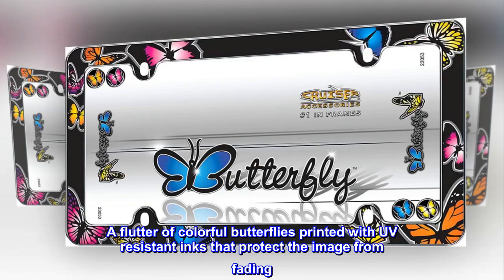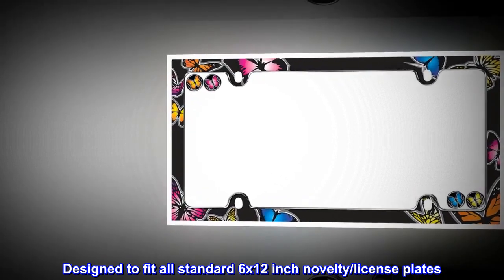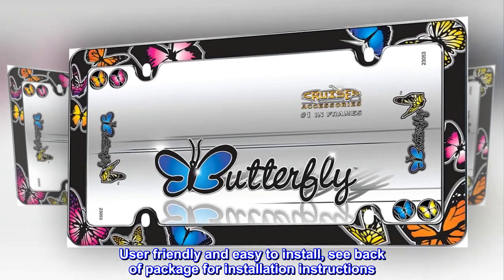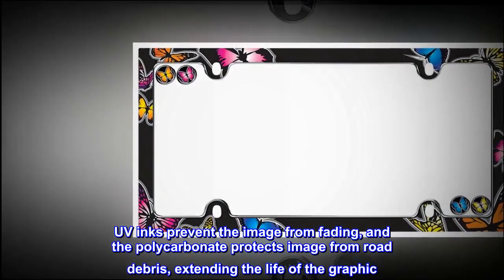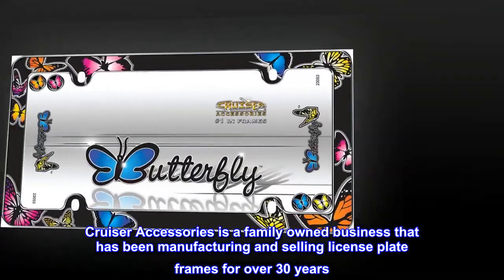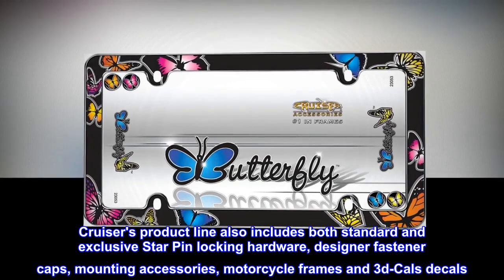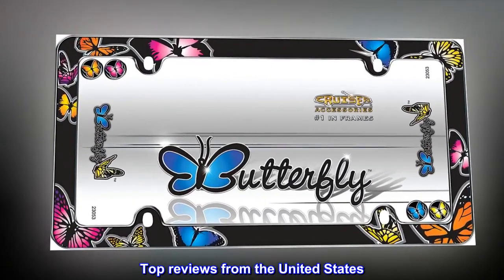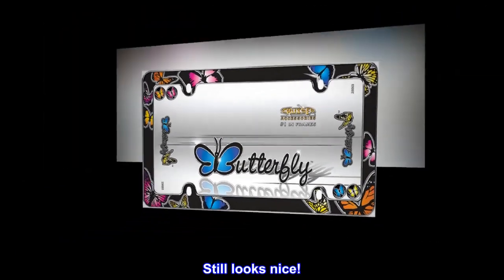Cruiser Accessories 23053 Butterfly License Plate Frame, Chrome w/Fastener caps - MOI Shop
Cruiser Accessories 23053 Butterfly License Plate Frame, Chrome w/Fastener caps

A flutter of colorful butterflies printed with UV resistant inks that protect the image from fading
Chrome plated ABS plastic frame with an unbreakable polycarbonate insert that protects image from road debris
Designed to fit all standard 6x12 inch novelty/license plates
Engineered to 'Show More Plate' and includes one  frame four fastener caps with plastic cap retainers
User friendly and easy to install, see back of package for installation instructions
A flutter of colorful butterflies printed on a clear polycarbonate insert that is combined with a chrome plated ABS plastic base.  UV inks prevent the image from fading, and the polycarbonate protects image from road debris, extending the life of the graphic. Cruiser Accessories is a family owned business that has been manufacturing and selling license plate frames for over 30 years. Through innovation, attention to detail and many patented designs, Cruiser has evolved into the largest supplier of license plate frames, novelty plate shields and mounting hardware in the automotive aftermarket. Cruiser's product line also includes both standard and exclusive Star Pin locking hardware, designer fastener caps, mounting accessories, motorcycle frames and 3d-Cals decals. Let Cruiser Accessories complete your ride’s look today!

A complete plate edge coverage and bold design
It was nice. Although I have no idea what to do with the bolt covers because my bolts are too big. Oh well. Still looks nice!